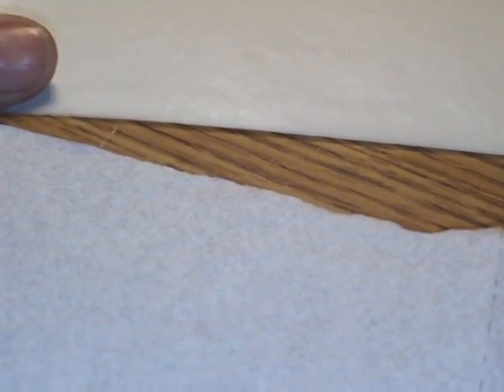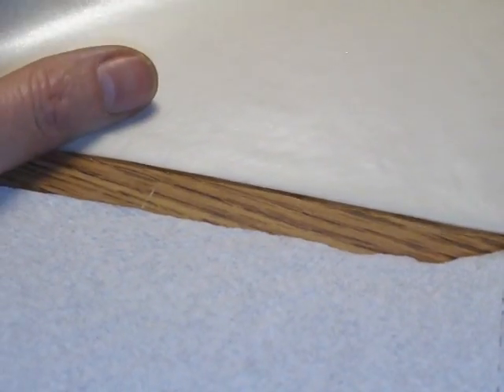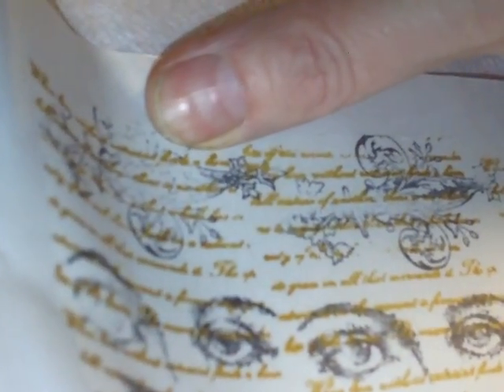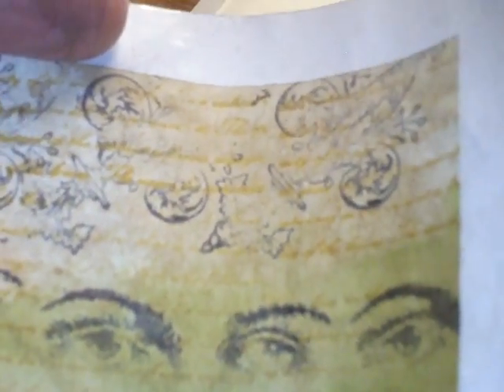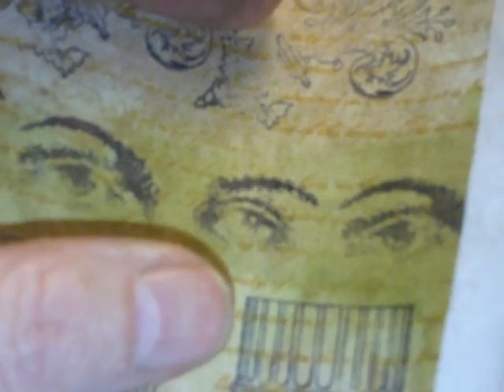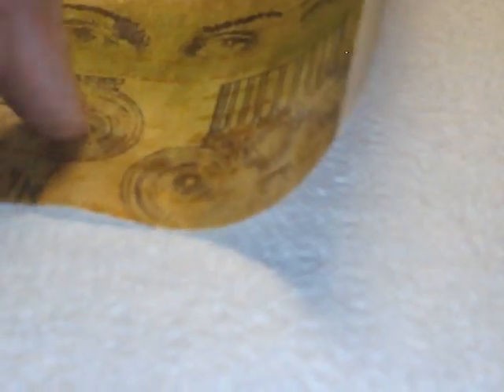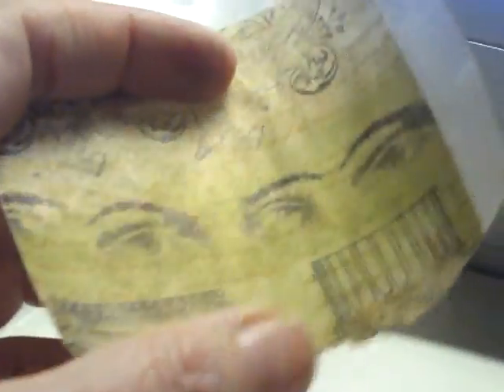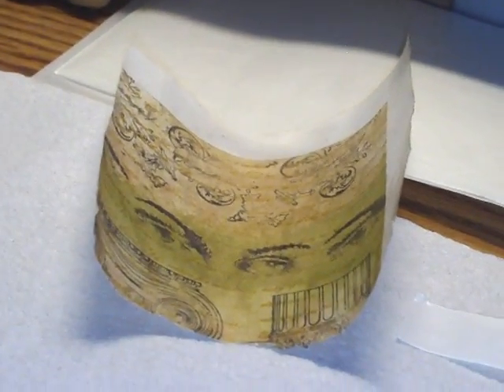Suzie-Inspired Tissue Tape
That woman always gets me thinkin'!

Everyone seems to have their take on this product! This is mostly mine. ;O)

Hugs n'Squishes!!